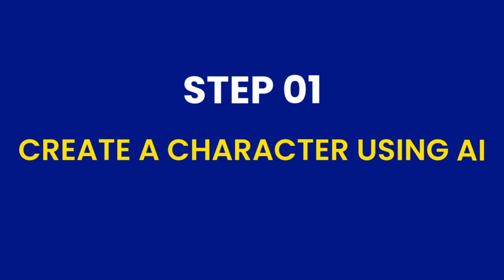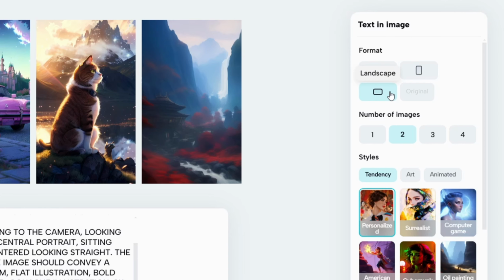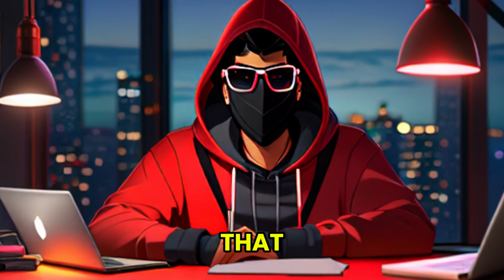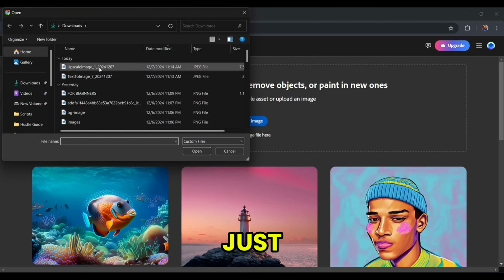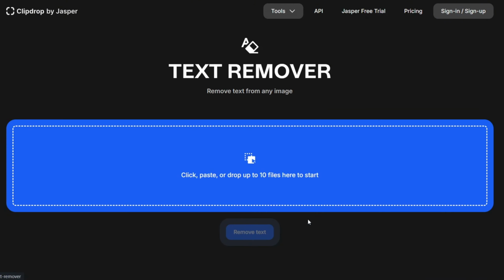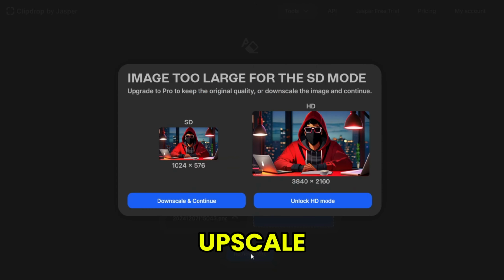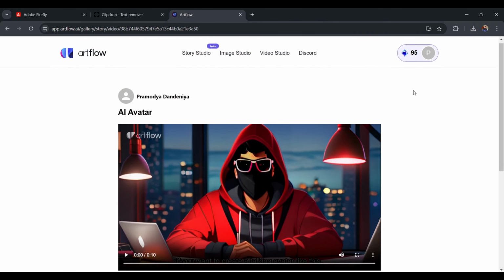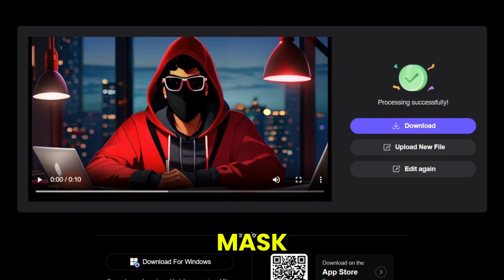CREATE Your Own Animated Talking AI Avatar in MINUTES with FREE TOOLS!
Want to create your own animated AI avatar without breaking the bank? Look no further! In this video, we'll show you how to create a FREE animated AI avatar in just minutes! With the latest advancements in AI technology, creating a personalized avatar has never been easier. From customizing your avatar's appearance to bringing it to life with animations, we'll cover it all. Whether you're a content creator, gamer, or just someone who wants to level up their online presence, this video is for you. So, what are you waiting for? Watch till the end to learn how to create your own stunning animated AI avatar for free!

Prompt - ANIME FRIENDLY LOOKING MALE BUSINESS CHARACTER WHO IS WEARING A BLACK FACE MASK, A RED HOODIE AND SUNGLASSES. HE IS SITTING BEHIND HIS LAPTOP IN HIS OFFICE, ARMS ON HIS DESK. IT IS NIGHT. THE ROOM HAS VOLUMETRIC
LIGHTING. HE IS FRONT FACING TO THE CAMERA, LOOKING STRAICHT AND CENTERED, CENTRAL PORTRAIT, SITTING STRAIGHT, FRONT VIEW, CENTERED LOOKING STRAIGHT. THE OVERALL AMBIANCE OF THE IMAGE SHOULD CONVEY A CONNECTION TO MINIMALISM, FLAT ILLUSTRATION, BOLD LINE, MINIMALISM, SIMPLIFIED, GOUACHE ILLUSTRATION. 8K RESOLUTION